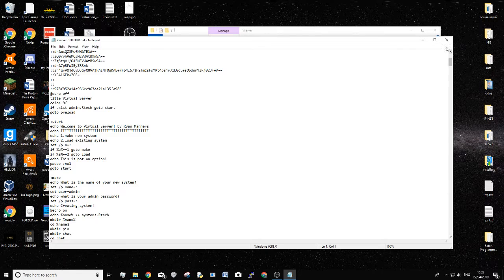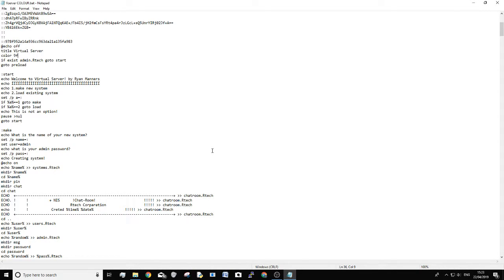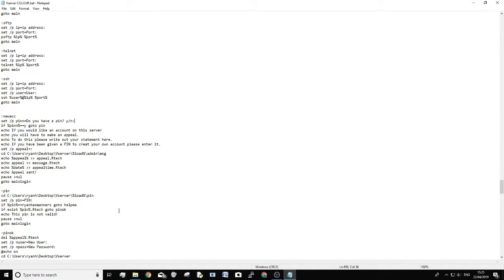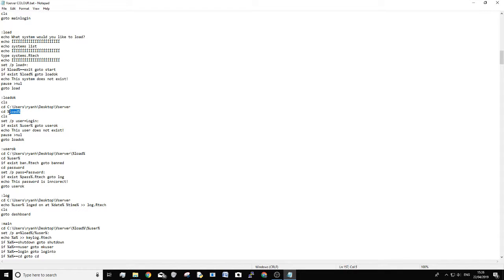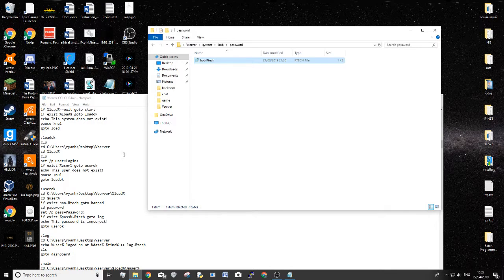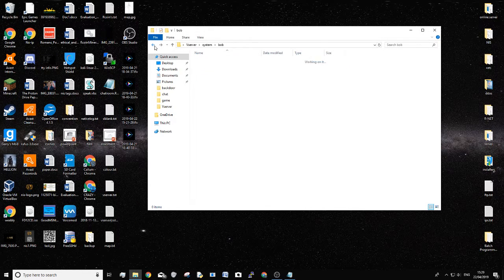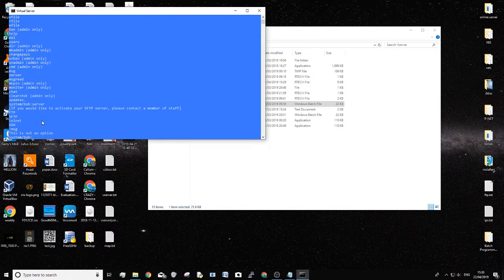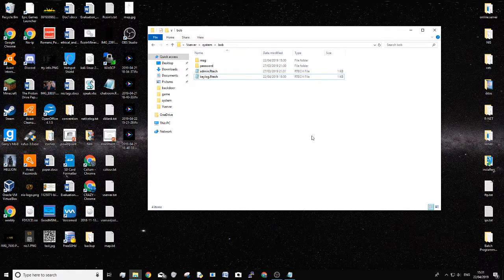SERVER PROJECT: LOGIN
Hope for this to be a new series, tell me what you think.